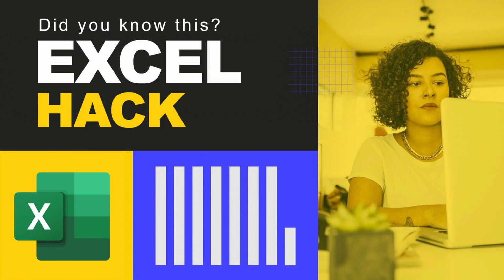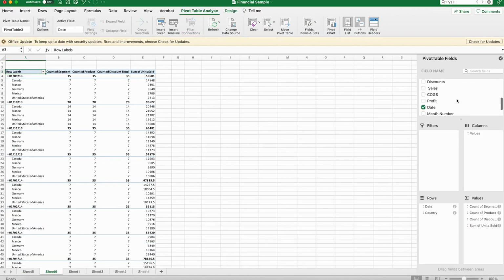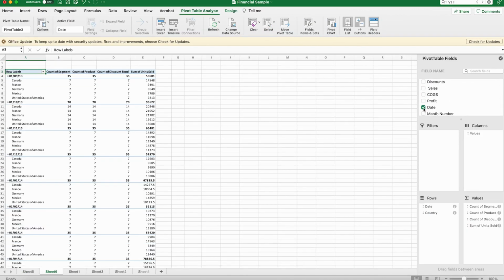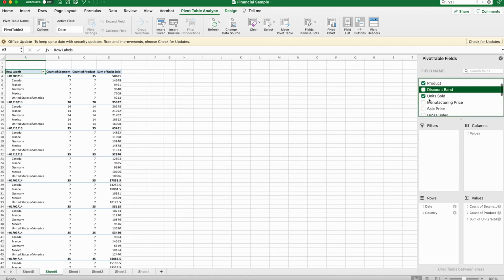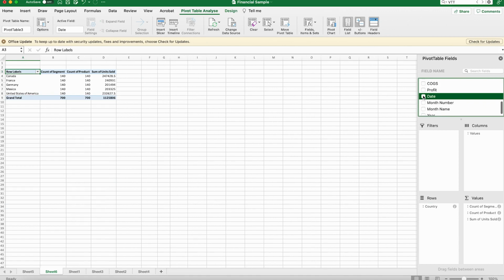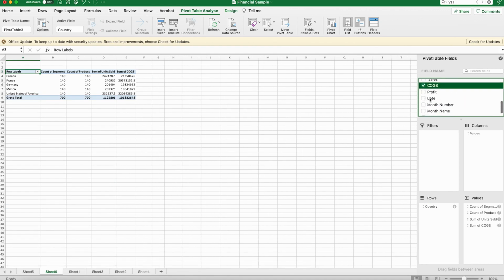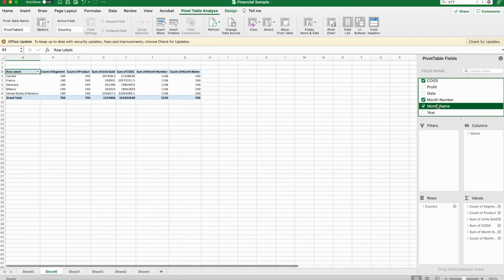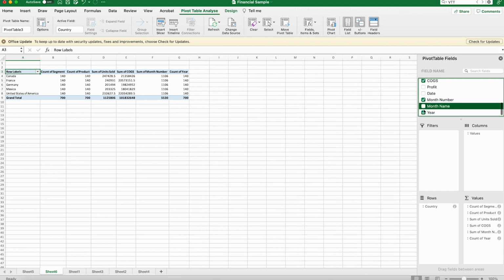Transform Your Workflow: Must-Know Excel Hacks for Designers!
In video learn how to summarize large excel sheets in minutes